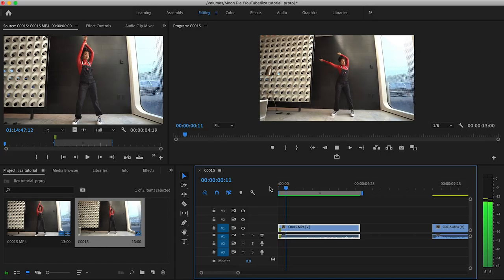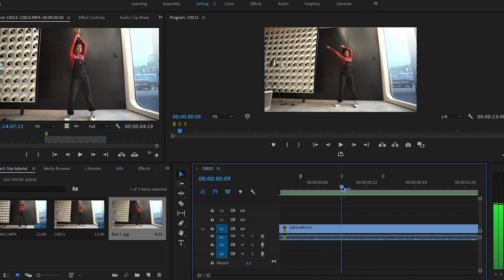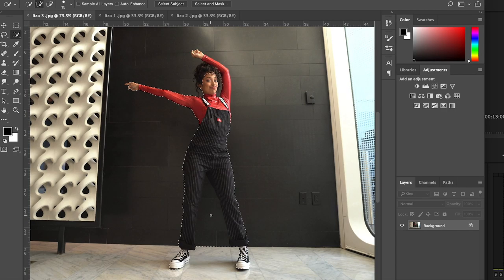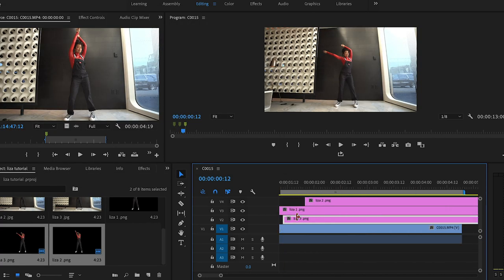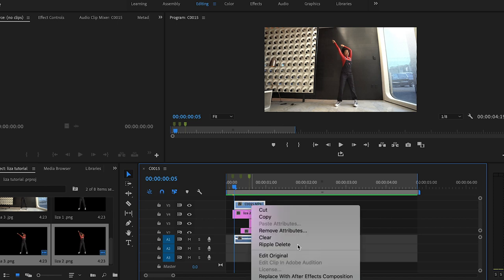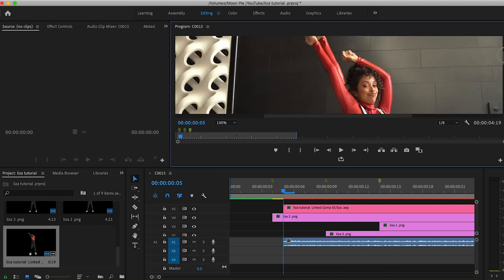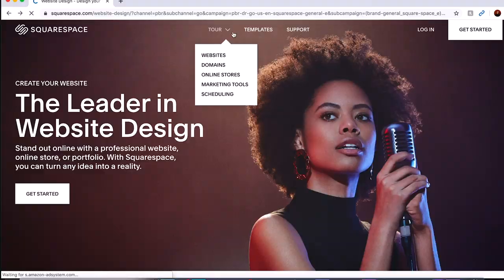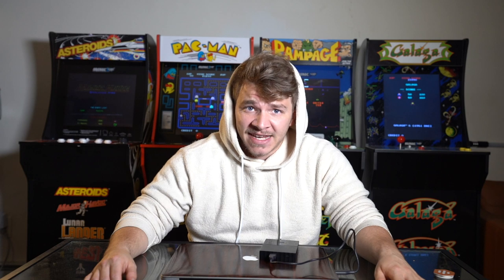Freeze Frame Tutorial W/ Liza Koshy | Adobe Premiere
This was one of my most requested tutorials because I did it when I got to film with Liza Koshy!